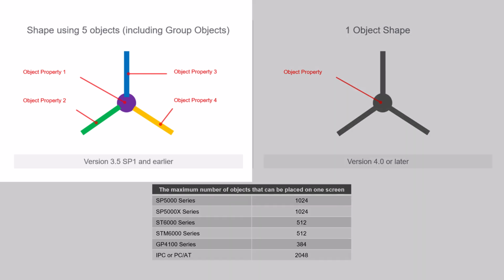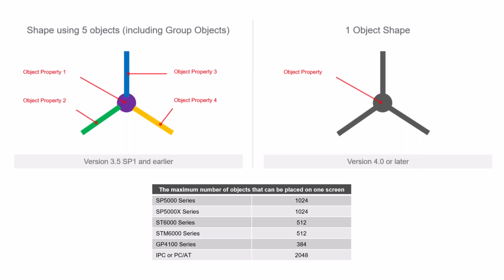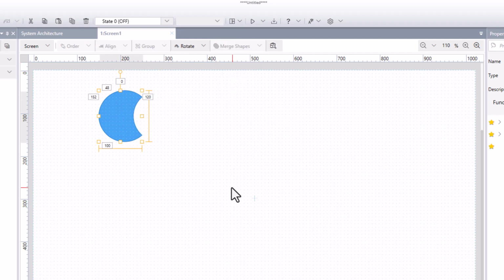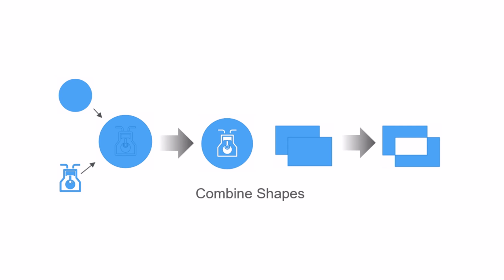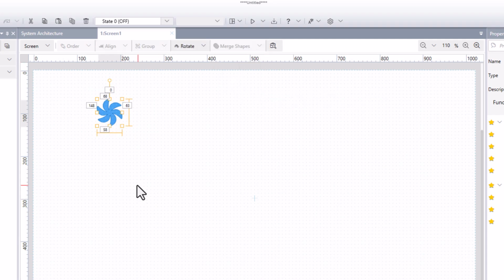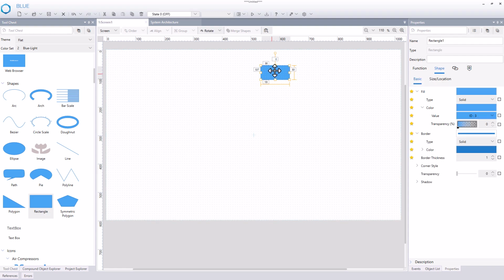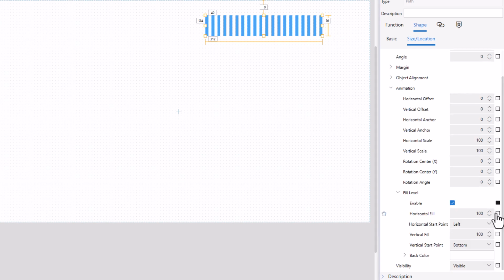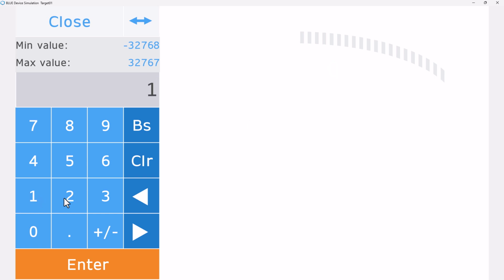Merge Shapes - Basic Usage and Use Case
This video will explain some basic usage and use cases for the Merge Shapes function.

HMI Design Studio publishes various tutorial videos about BLUE, BLUE Open Studio, and GP-Pro EX software.